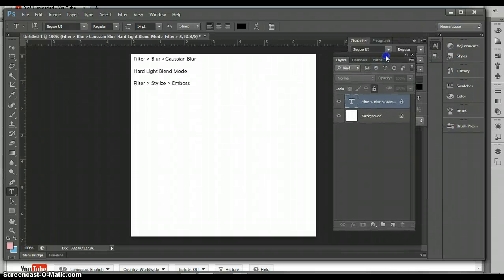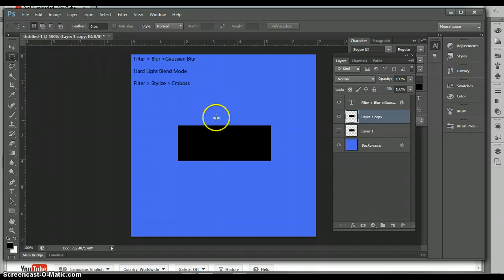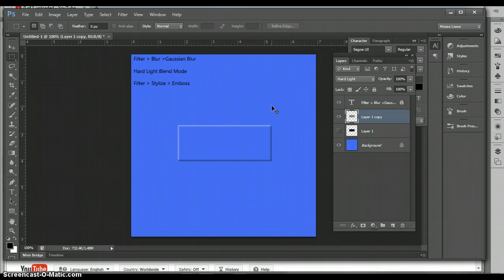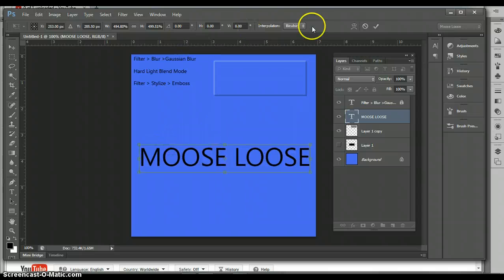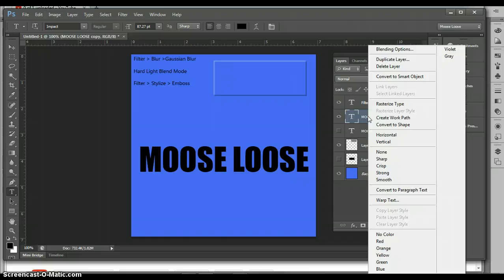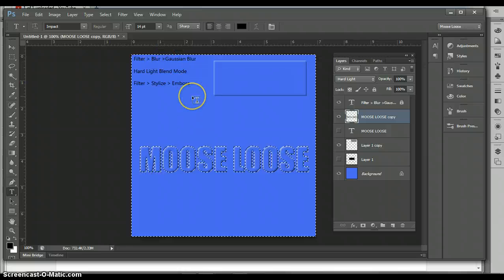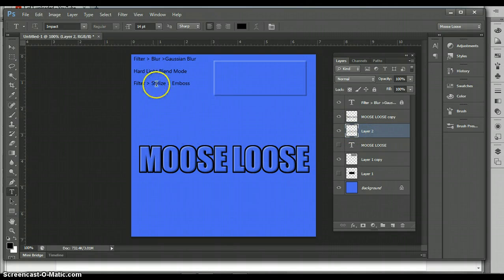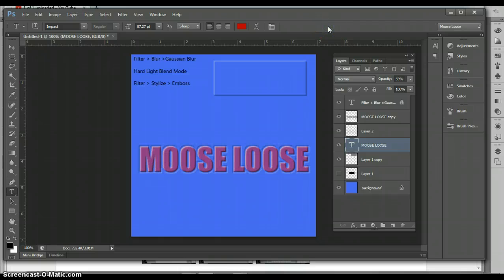Simple Embossing Effect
Creating a Simple emboss in Photoshop